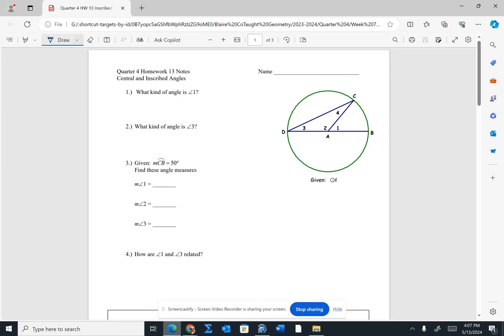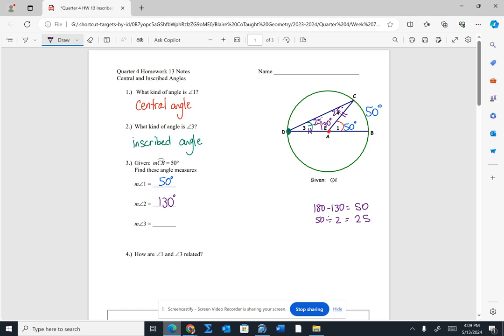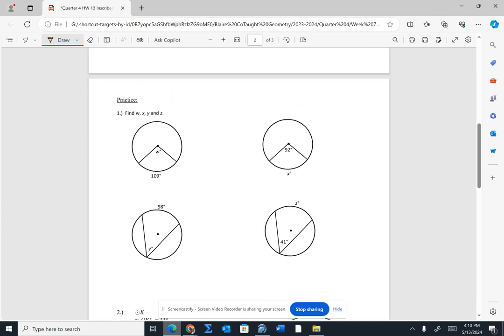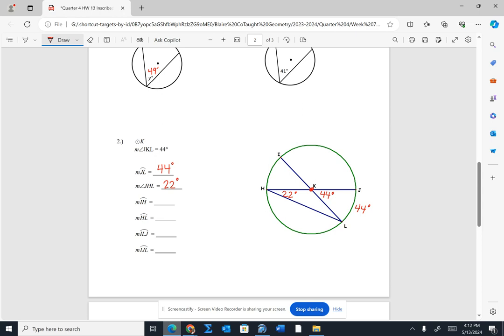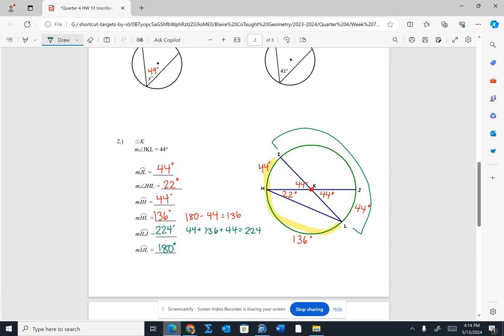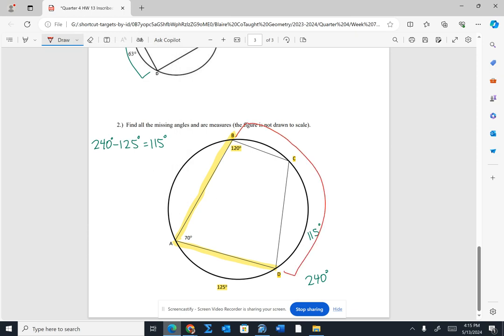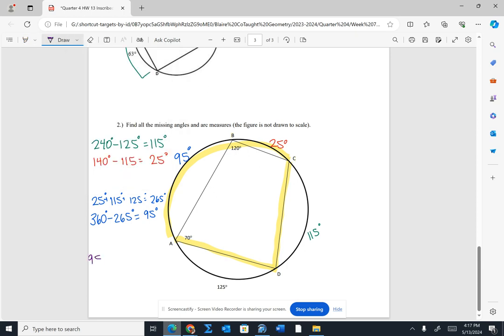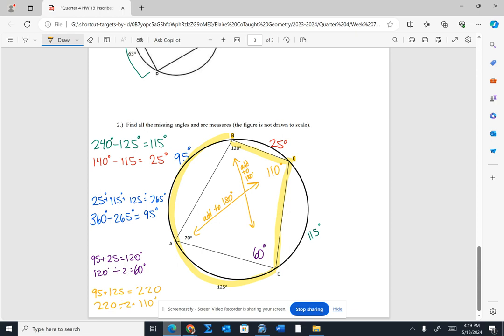Quarter 4 Homework 13 Video